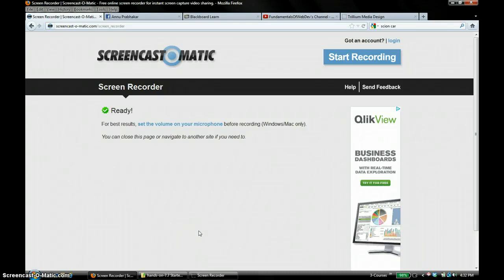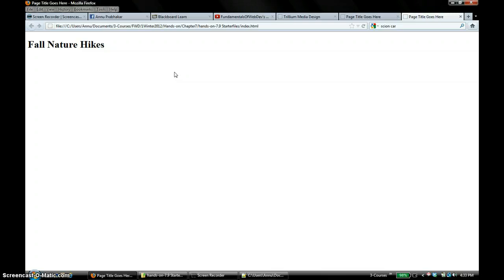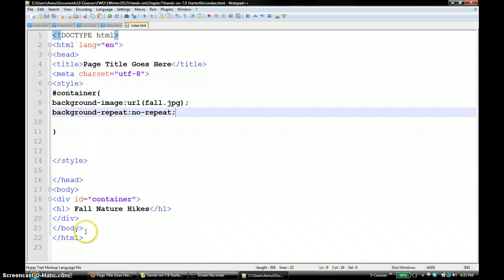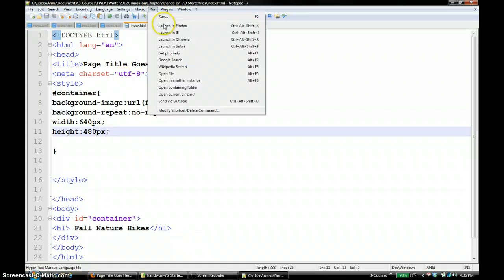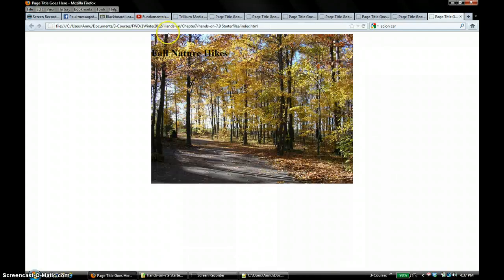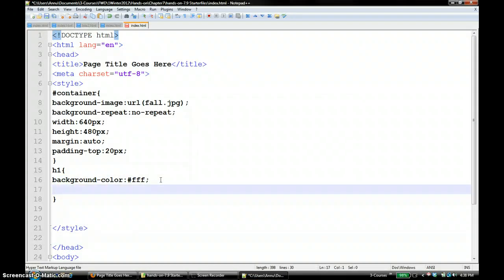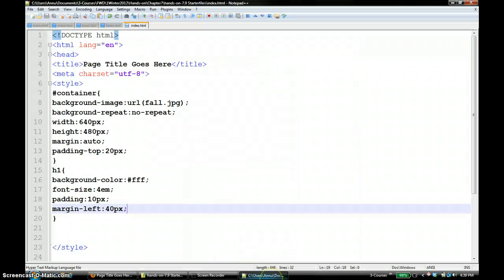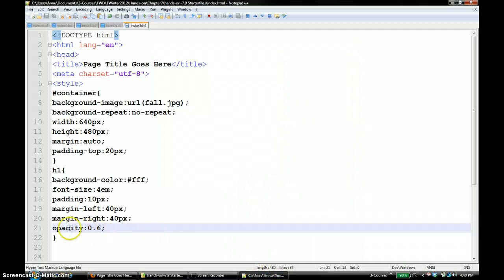Hands-on 7.9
hands-on 7.8 - transparency